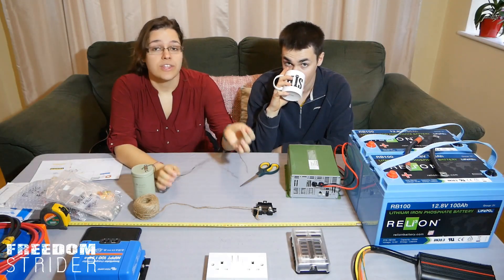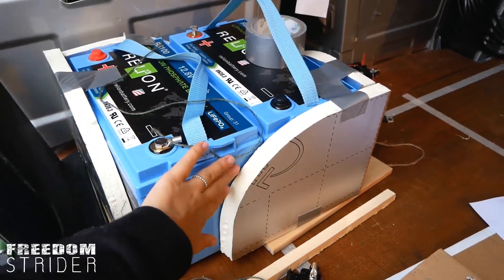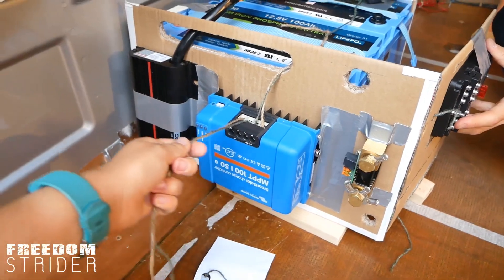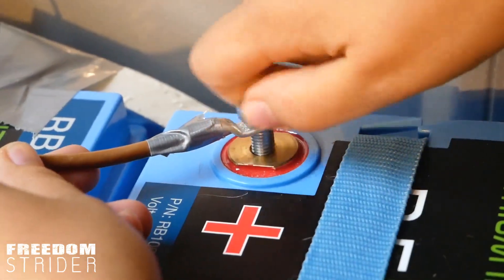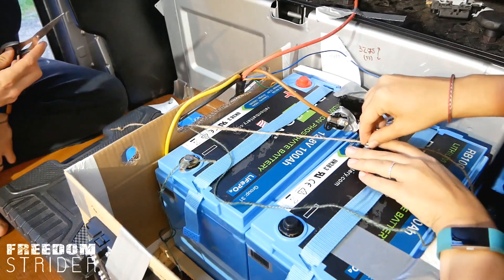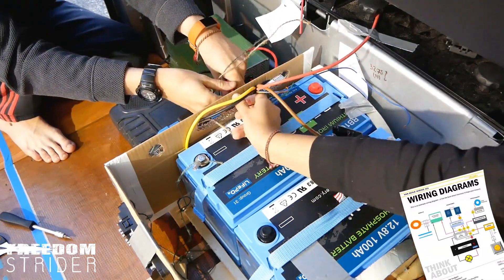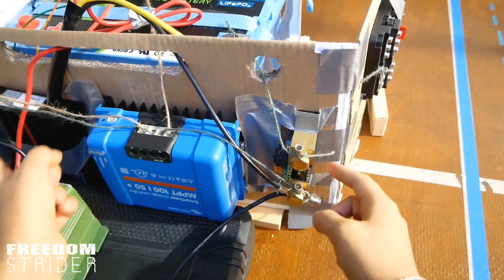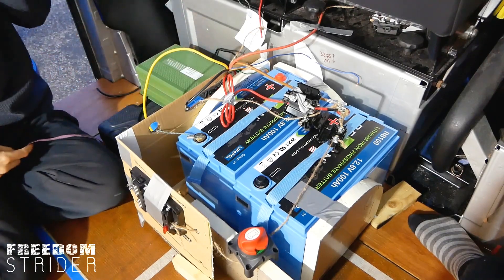Get the string...let the 12V wiring BEGIN!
12V campervan wiring is a learning curve for us. As we begin our 12V campervan electric wiring, we plan our 12V wiring out. We double-check our wiring for our van conversion and we see how to connect all our electrical boxes and devices up to one another before we commit to wiring everything.

--- UK Links ---
➤ Batteries | 100Ah LiFePO4 (x2):

➤ MPPT | Victron Smart Solar 50A
➤ Mains Charger 30A (Green box)
➤ DC-DC Charger | REDARC 50A
➤ Victron BMV Shunt

➤ Fuse Holders + Big Fuses
➤ Inline Fuse (on the solar cable)

➤ Victron BMV Shunt